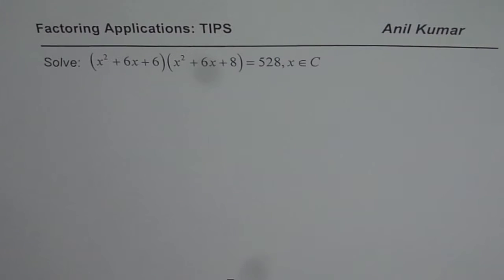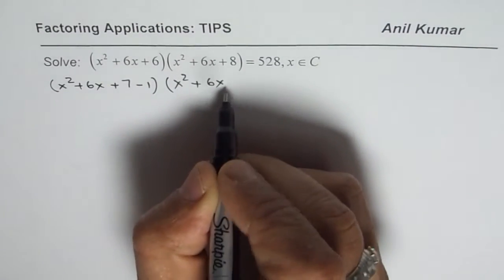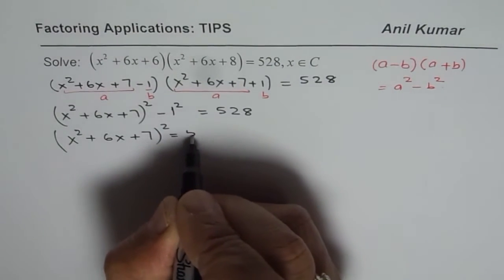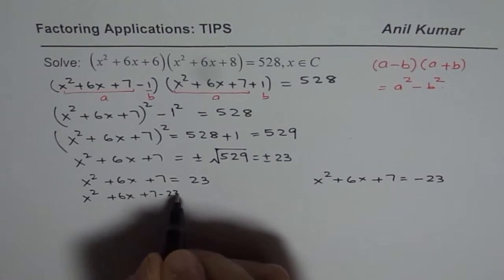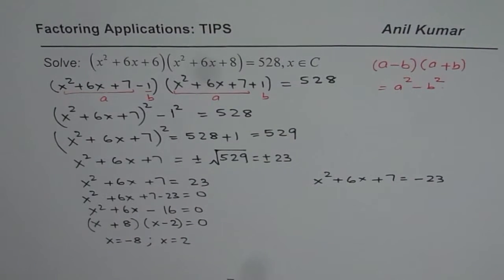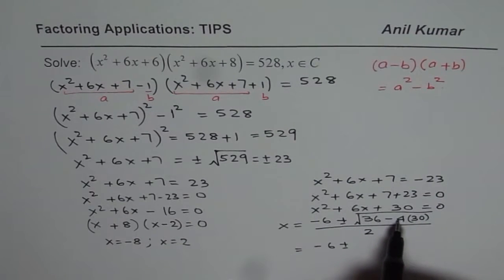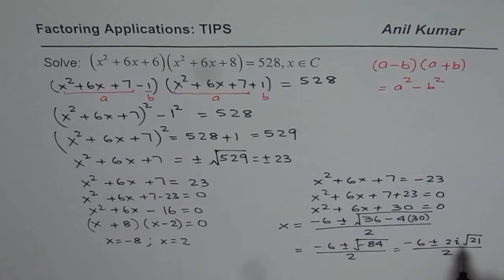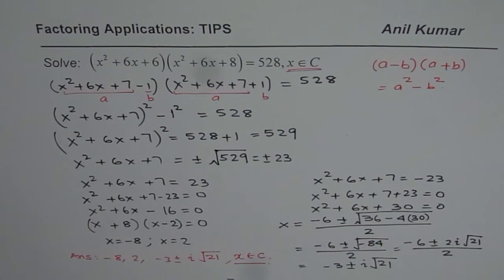Unique Method to Solve Complex Polynomial Equation of degree 4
The given polynomial cannot be factored by the standard product and sum rule. However, we have applied the concepts learned to fact this polynomial using three different techniques. These are:
• Completing Squares
• Difference of Cubes
• Geometric Series
In the playlist, many examples will be considered to master the factoring techniques.
Thinking, Application and Communication questions